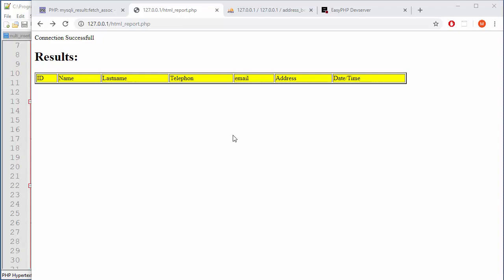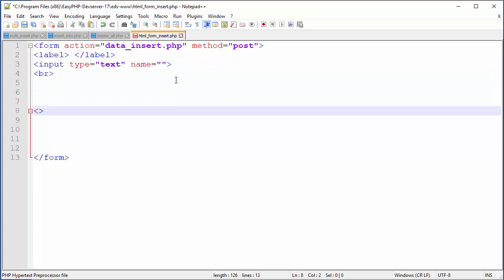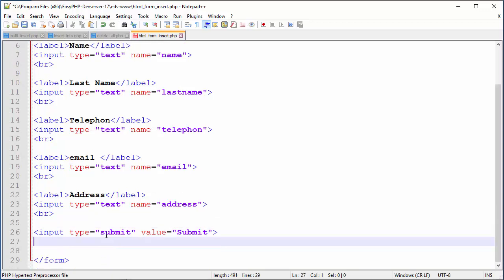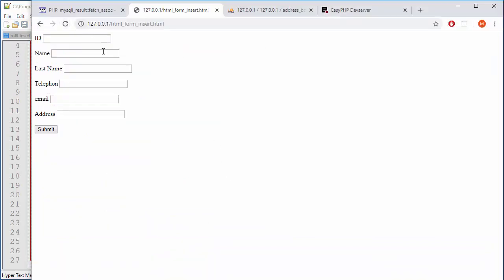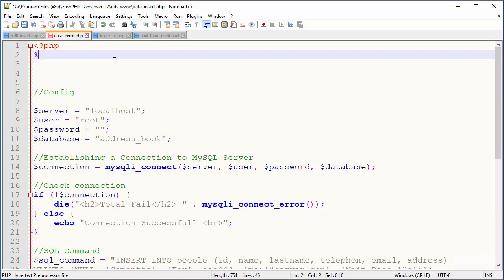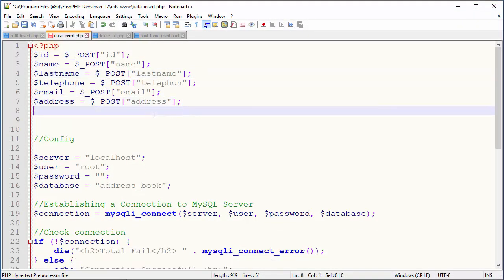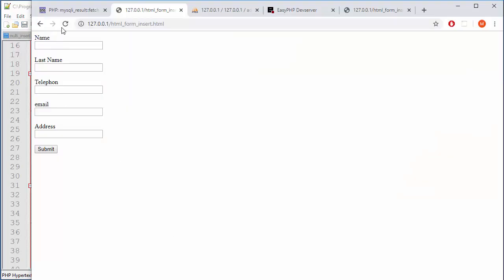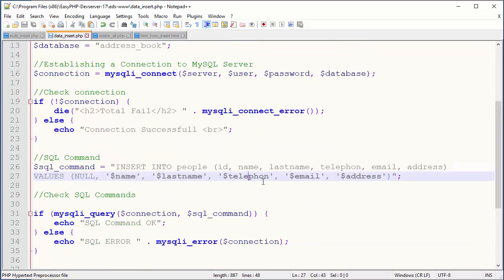MySQLi Tutorial - 13 - HTML Form to MySQL Table